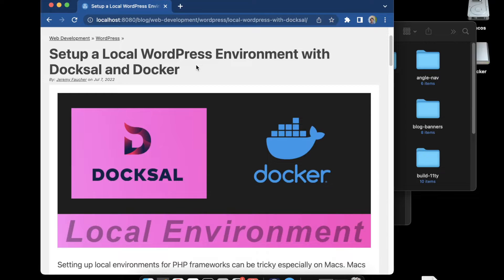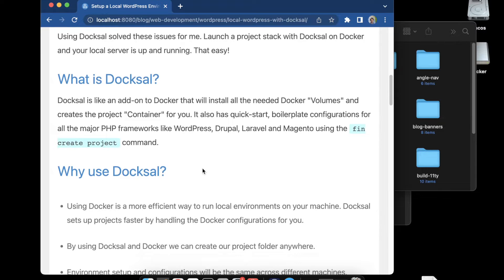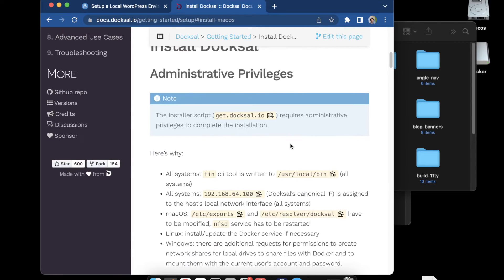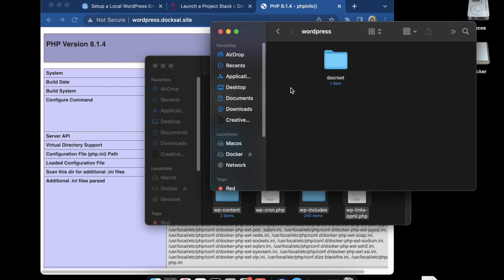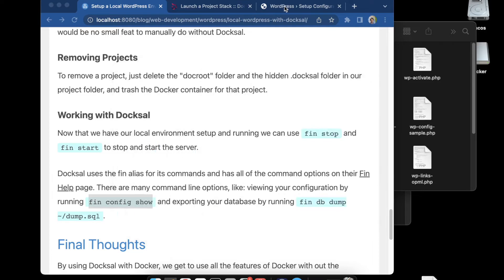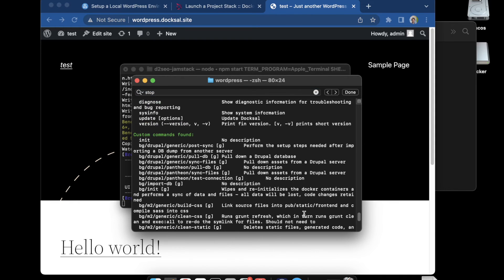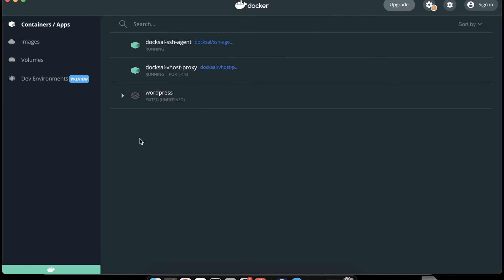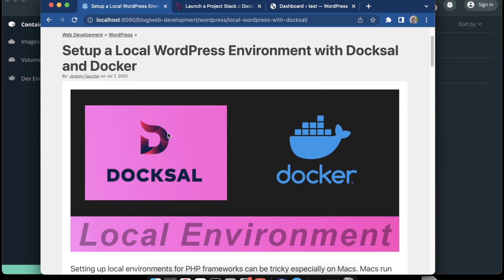Setup a Local WordPress Environment with Docksal and Docker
How to use Docksal with Docker and create a local environment for PHP frameworks like WordPress, Drupal and Laravel.